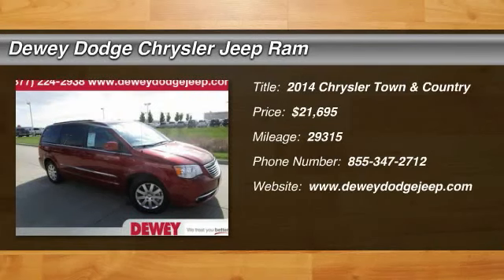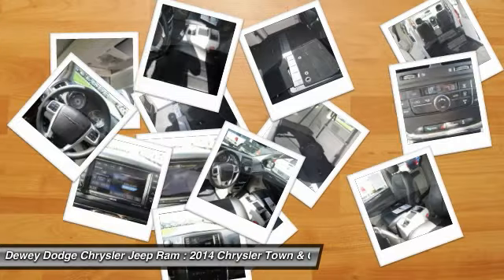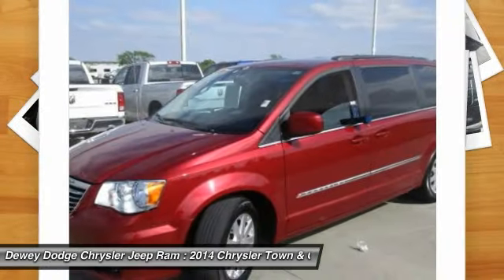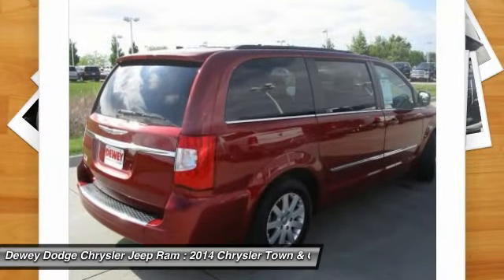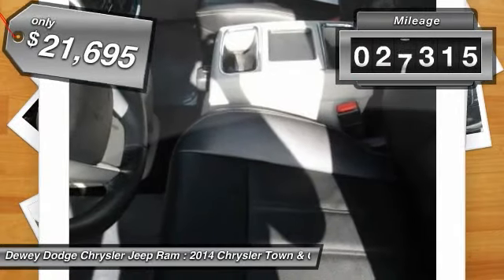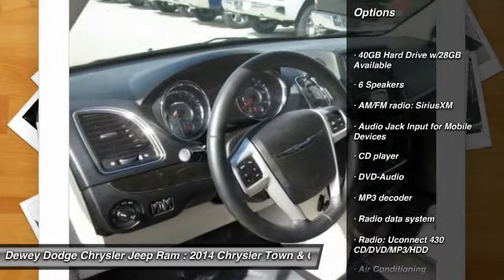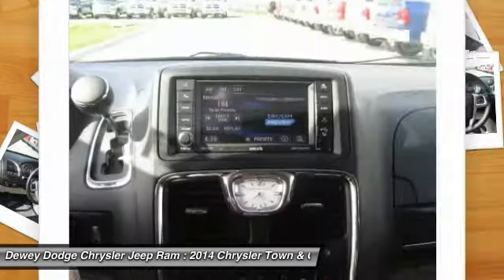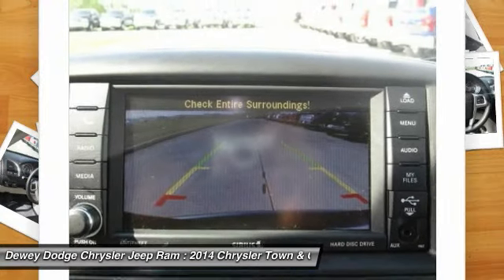2014 Chrysler Town & Country Ankeny Des Moines Ames Iowa 15M448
2014 Chrysler Town & Country Touring

Black w/Leather Trimmed Bucket Seats.  Chrysler Certified Pre-Owned means you not only get the reassurance of a Maximum Care Limited Warranty, but also up to a 7-Year/100,000-Mile Powertrain Limited Warranty, a 125-point inspection/reconditioning, 24/7 roadside assistance, rental car benefits, and a complete CARFAX vehicle history report. to view a Free Price Check!